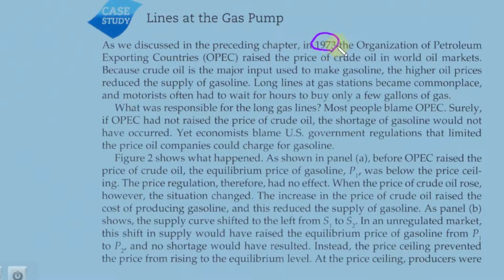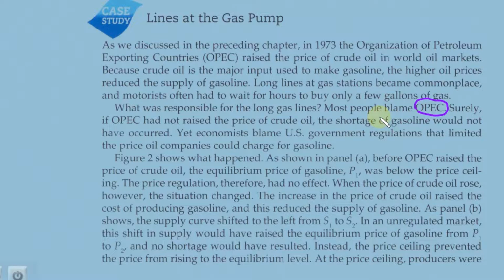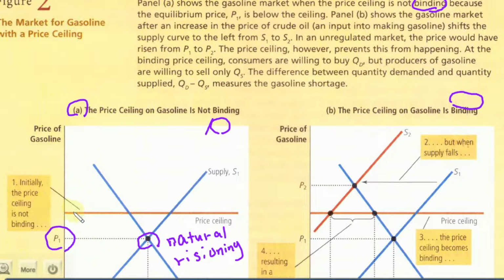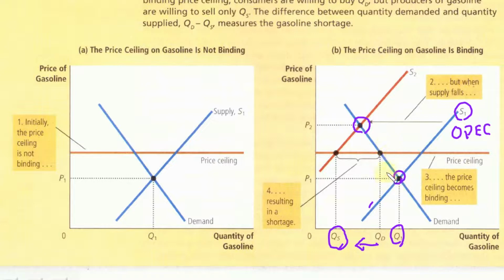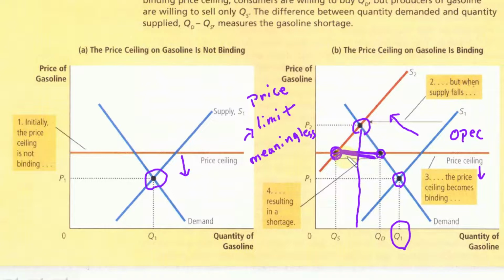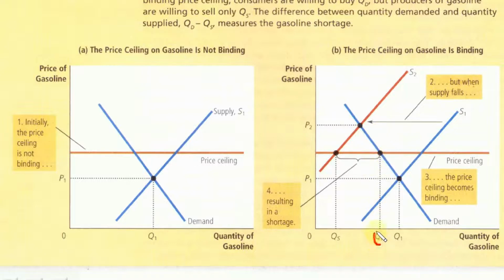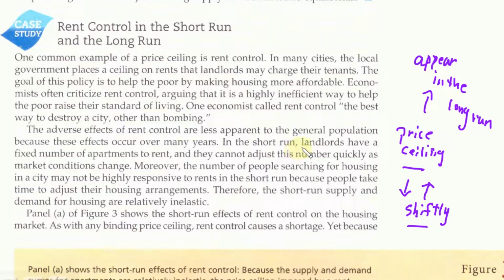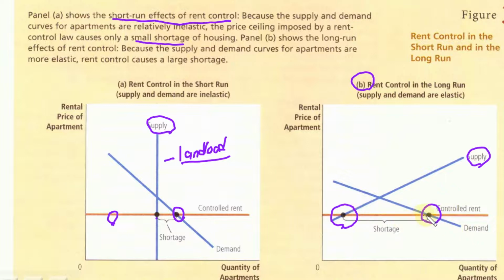Principal of economics Mankiw13 price ceiling example in real economy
principal of economics of Mankiw, price ceiling example, real practice in the economy. meaning of price control